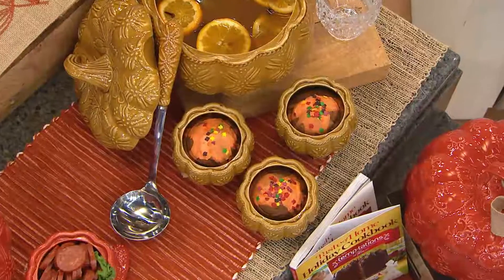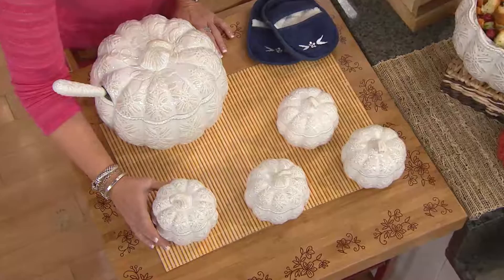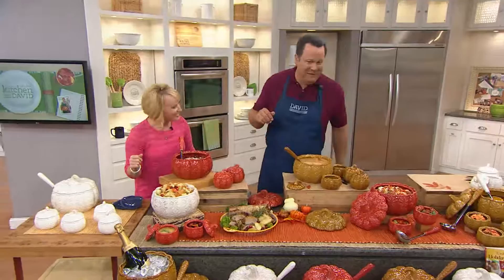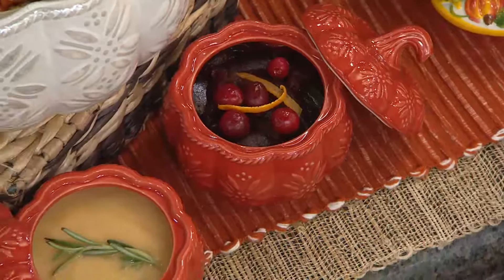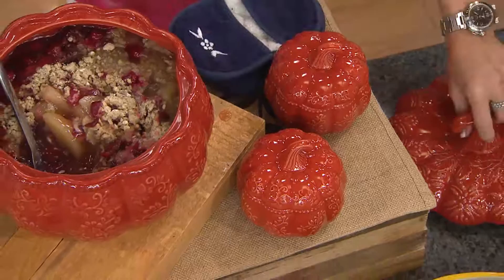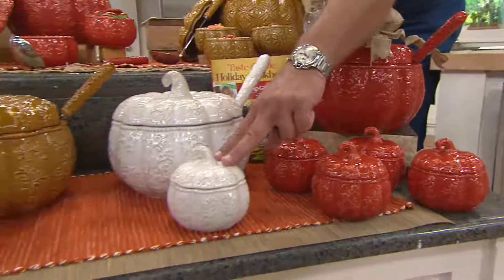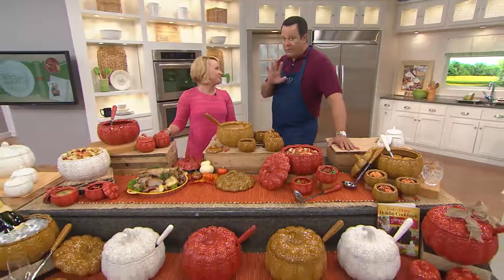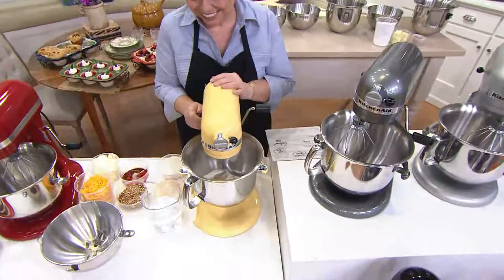Temp-tations Floral Lace S/ 4 12 oz. Pumpkin Soup Bowls with David Venable